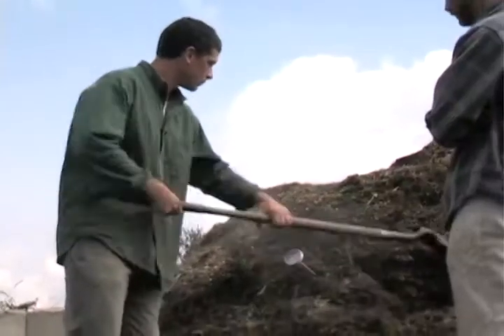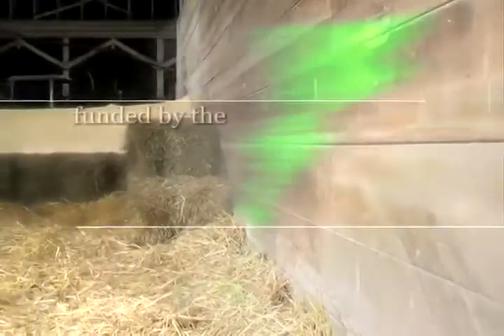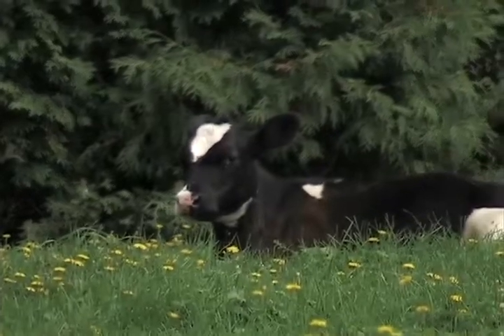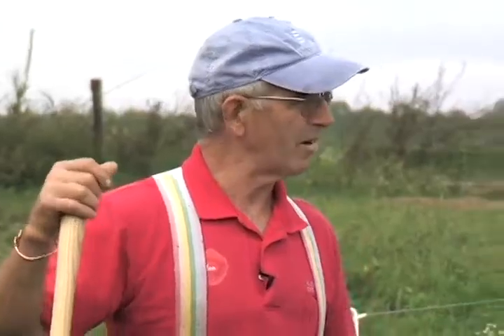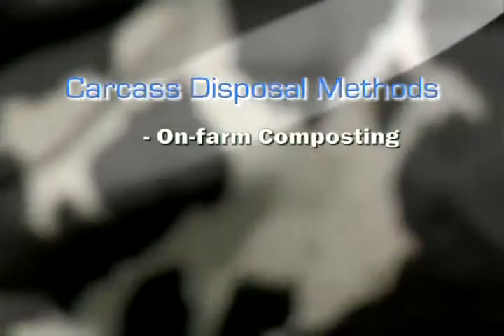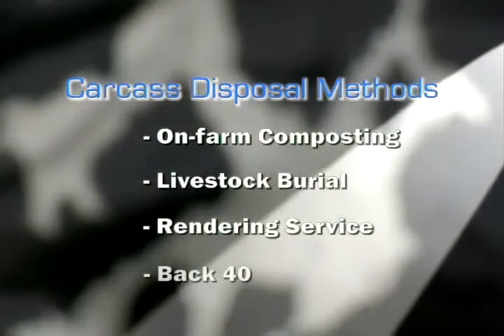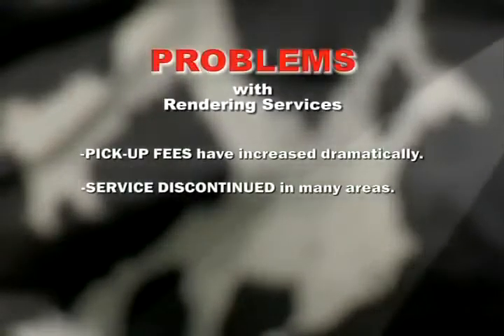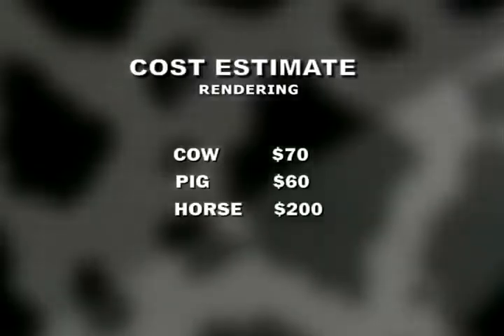Mortality Composting Part 1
Highfields Composting Presents: The Mortality Composting Series

Produced by the Vermont Association of Conservation Districts

The "Back Forty" method of livestock disposal can be fraught with many difficulties - scavengers and ground water concerns among them. Many other disposal options are expensive or disappearing entirely. Livestock Mortality Composting utilizes natural decomposition processes to safely and efficiently convert deceased livestock into compost, using the proper methods and materials. This series of videos provides a step-by -step demonstration of how it's done, and technical information to help you get started.